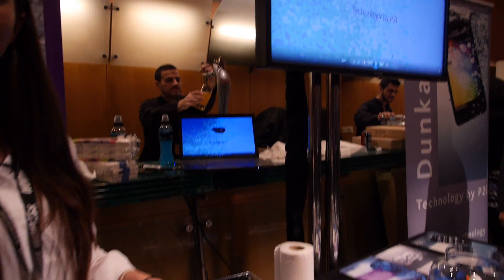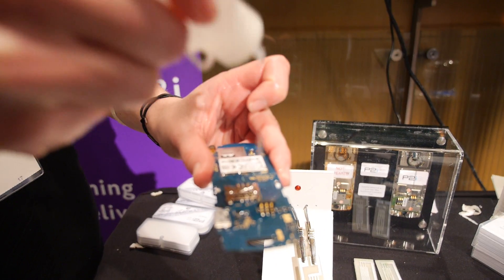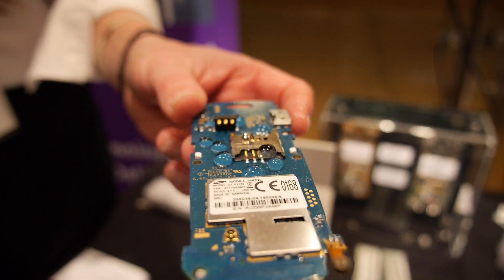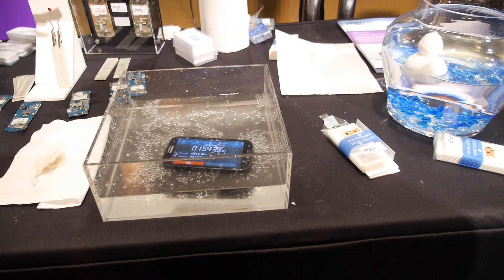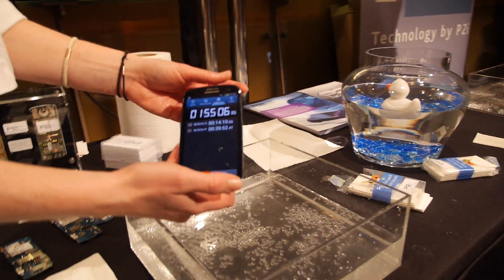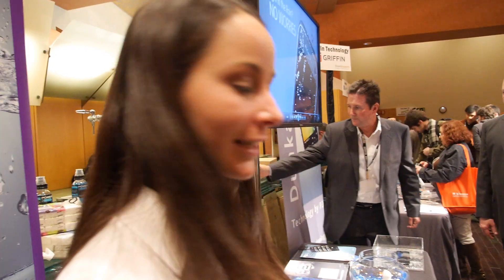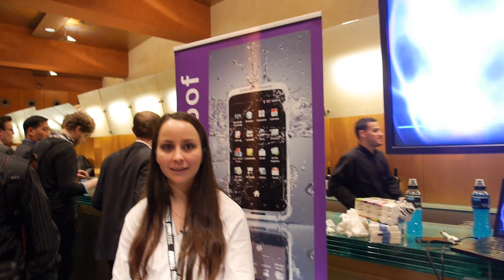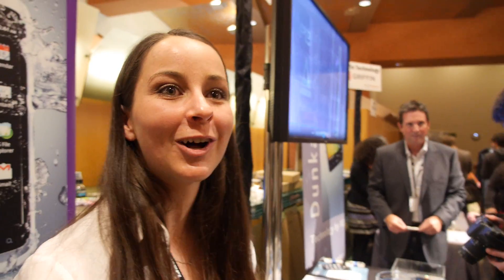P2i hydro-phobic nano-coating technology, makes all electronics water-resistant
P2i can take 800 phones at the time in their type of plasma chamber machines, which can apply some type of nano-coating all around and all inside of the electronic devices such as phones, tablets, after this process is done, the devices become just about water-repellent, water-resistant, splash-proof, hydro-phobic, or how they call it. The phone can then be full of water but still work fine because the hydro-phobic coating covers all the PCB, processor, batteries and everything inside of the phone, protecting all the electronics from the water.